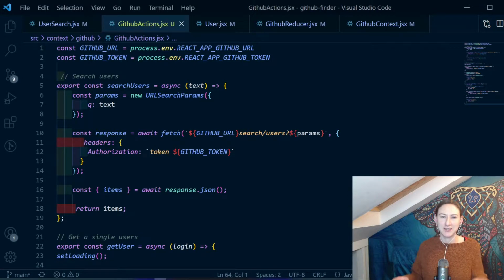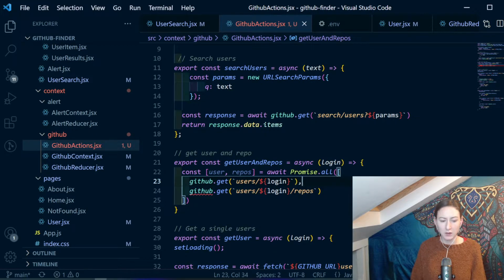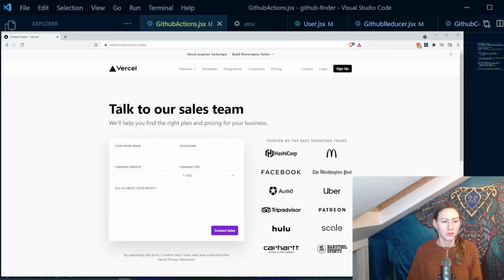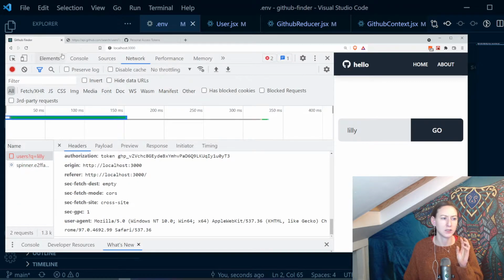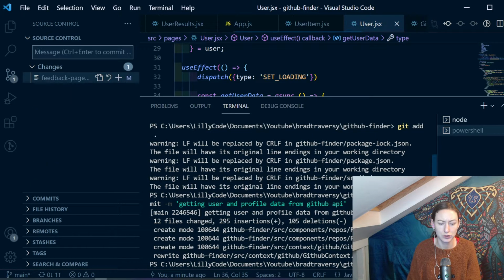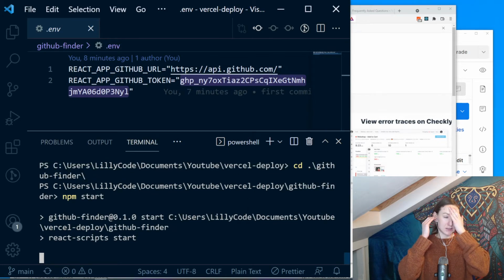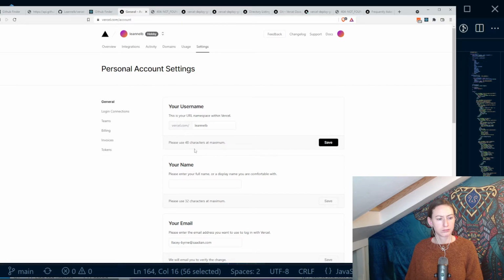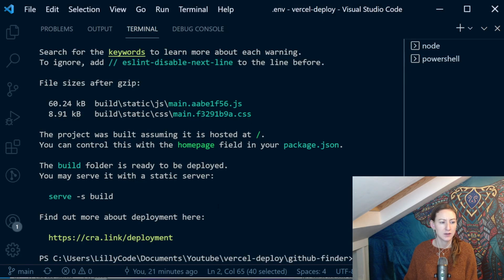VERCEL DEPLOY - GITHUB API | DAY 99 | BRAD TRAVERSY | 100 DAYS OF CODE | LILLY CODE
Today is day 99 of 100daysofcode and I'm continuing with Brad Traversy's 'React Front to back 2022' course
- Today I solved a few bugs that were coming up in the code base and tried to deploy the application to Vercel but was having build issues but I'll look at this again to resolve.

Bitcoin: 3MXJoeQPmrACtJmVyhUf79xpbzEpkTgc9u
Ethereum: 0x836DffD1D60B1265eb9a5335D4790Ef07BA0F699